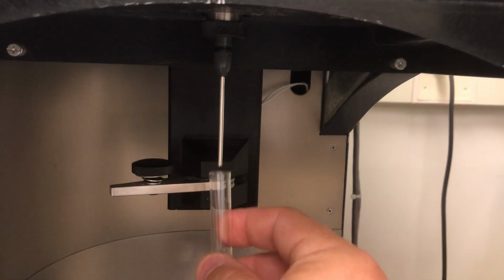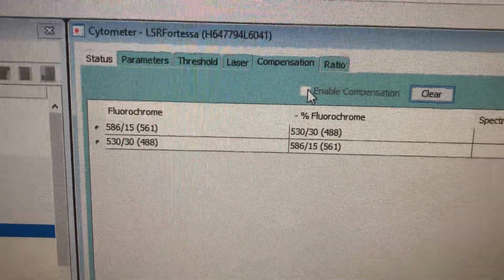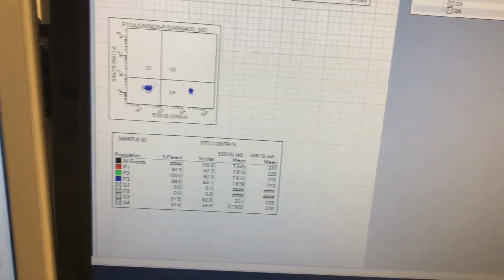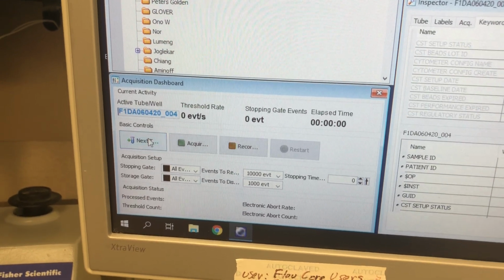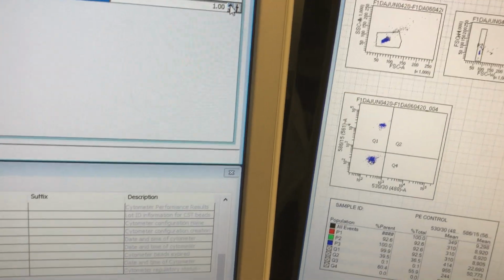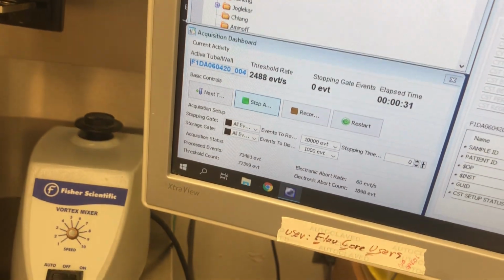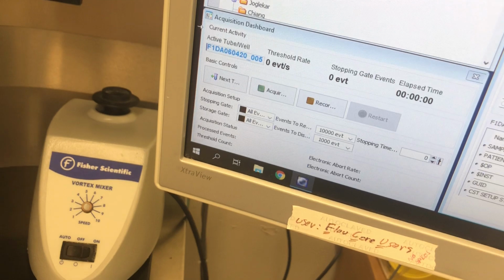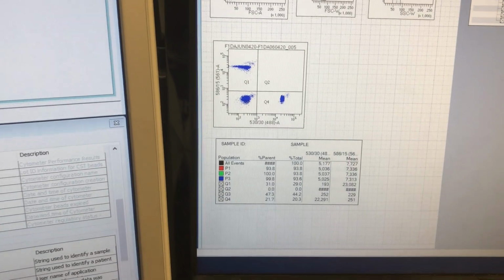Adjusting FITC and PE Compensation in 2 color bead training experiment (LSR Fortessa).